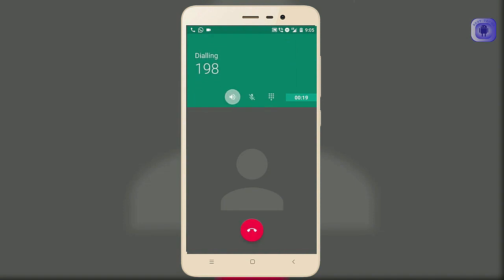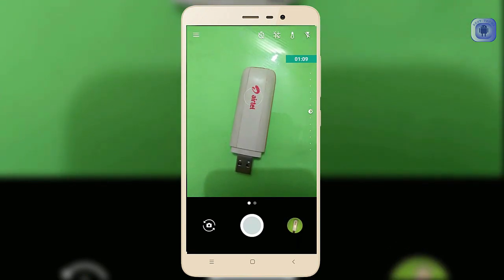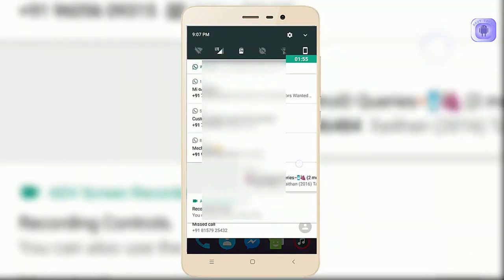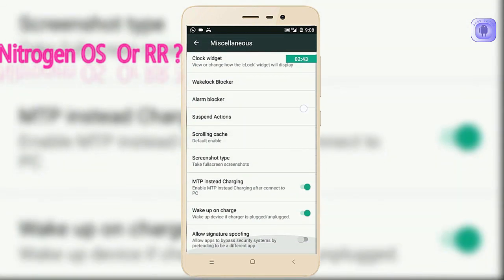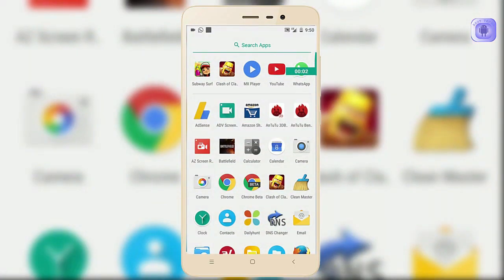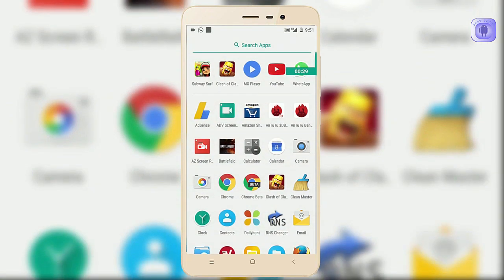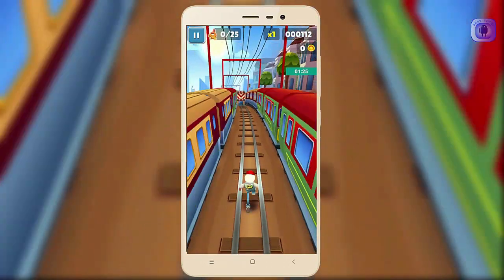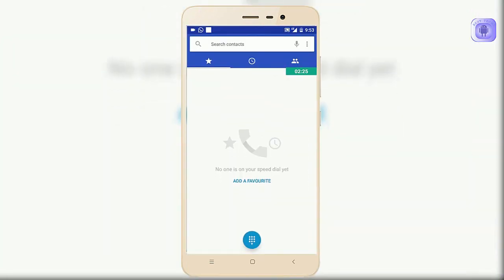[OFFICIAL]Best Rom Review For Redmi Note 3 or Kenzo|Nitrogen OS review On Redmi Note 3 PRO | STABLE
[OFFICIAL] Best Rom Review For Redmi Note 3  With VoLTE or Kenzo|Nitrogen OS review On Redmi Note 3| STABLE ROM.Install/Update Redmi Note 3 To android N nougat 7.1.1 .Stable camera |No Random Reboot | Daily Driver.

Hi Guys ,
In this Video i Will be telling about
- Camera stability
-VoLTE
-Network Stability
-Benchmark
-Camera Quality
-Gaming
-Customisations
-Can it be Used as Daily Driver?

Procedure To Flash:

1.Boot to TWRP
2.Take Backup via alka TWRP ,(optional)
3.Flash Nitrogen OS ROM File
4.Flash fpc_fix.zip SKIP THIS IF YOU ARE GOODFIX USER, Must be using latest Fix from Website
5.Flash Gapps
6.Reboot And Experience Bugless Nougat On Redmi Note 3

Special Note : Do these stuffs like flashing roms ,recovery ,custom kernals at your own risk!

Download Links

FPC FIX.zip is available at Download page of ROM

BACKGROUND MUSIC

INFO ABOUT US